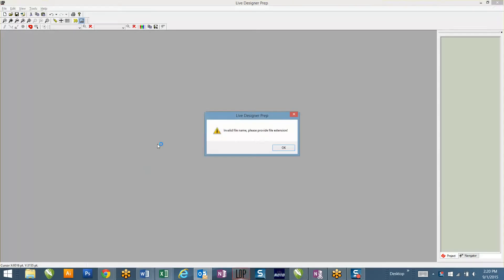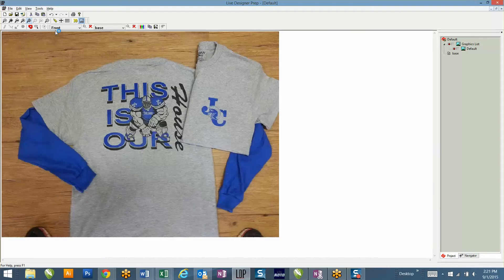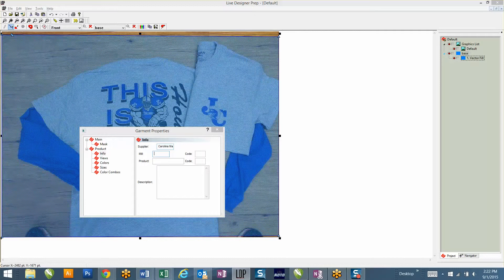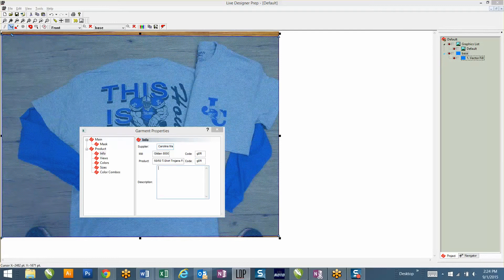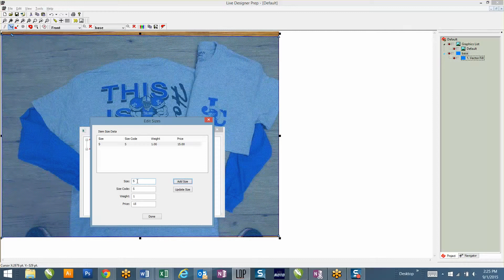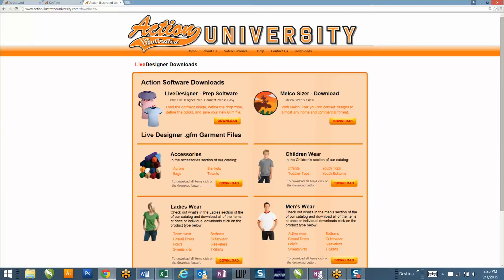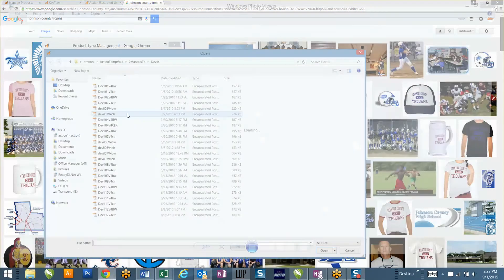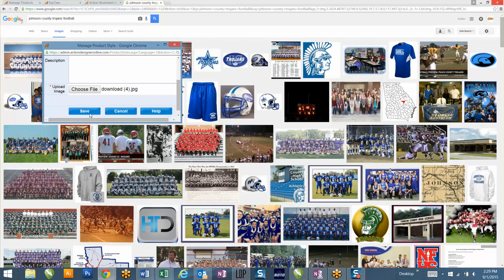Live Designer Prep Software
How to load shirts with designs to your website.